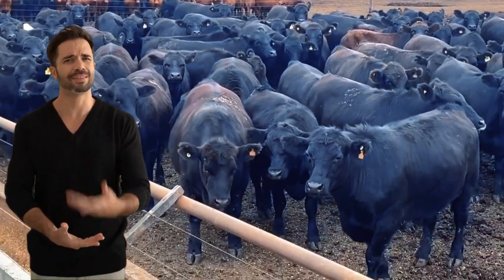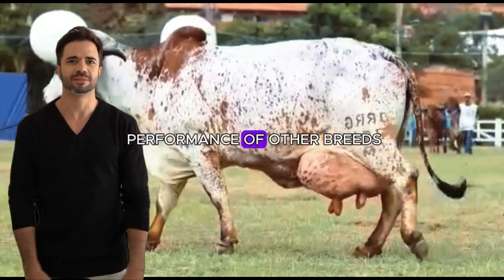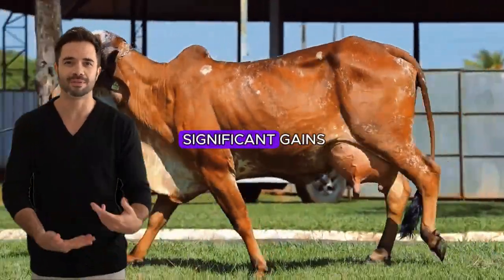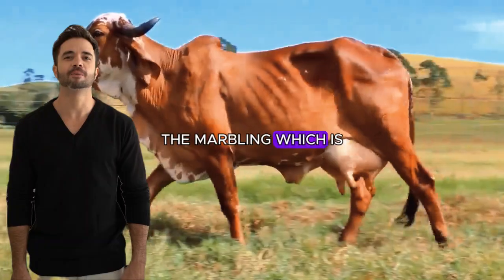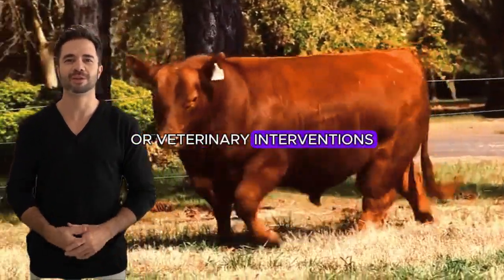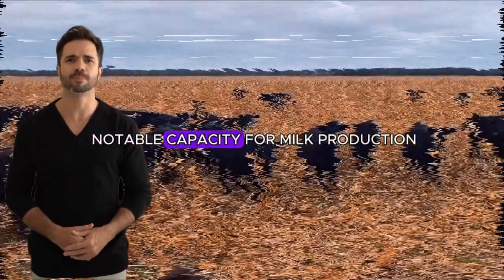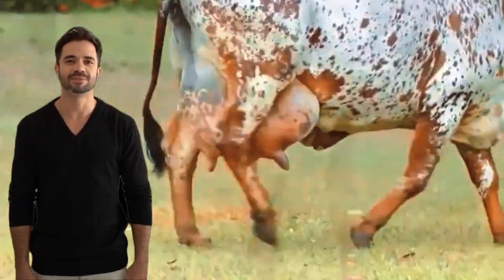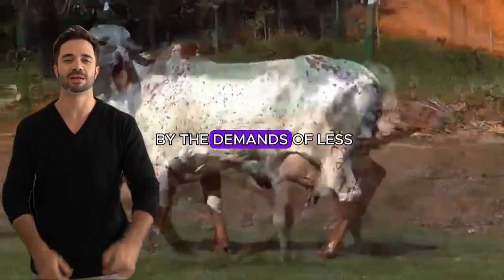"Aberdeen Angus x Gir: The Crossbreed Revolutionizing Beef Production in Tropical Climates"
Discover the extraordinary advantages of crossbreeding Aberdeen Angus with Gir! This unique genetic combination brings together the meat quality of Angus and the adaptability of Gir to hot, humid climates, perfect for tropical farming. Learn how this crossbreed excels in feed efficiency, weight gain, and sustainable beef production. Whether you're a small farmer or a large producer, the Gir-Angus cross could be your key to profitable, resilient, and high-quality beef. Dive into this game-changing innovation in livestock!